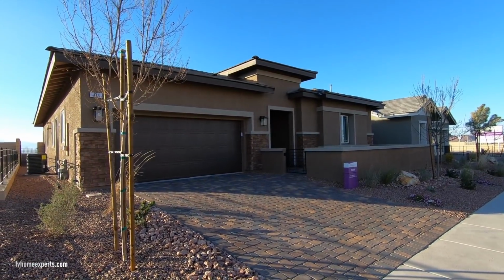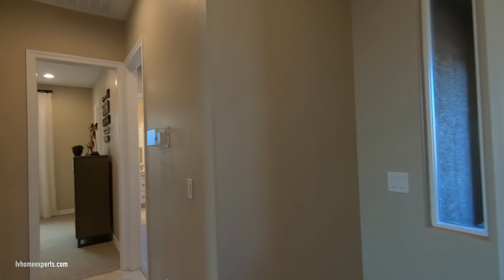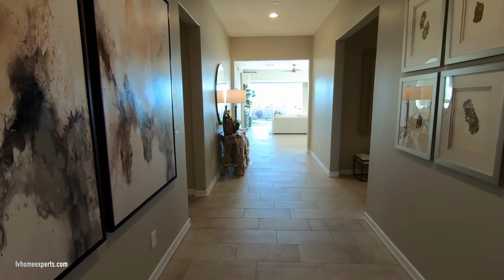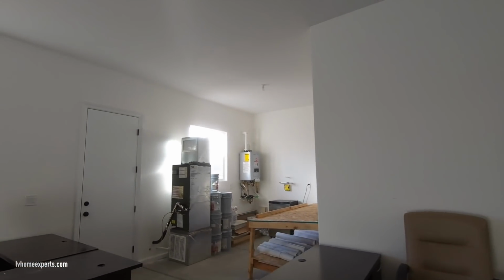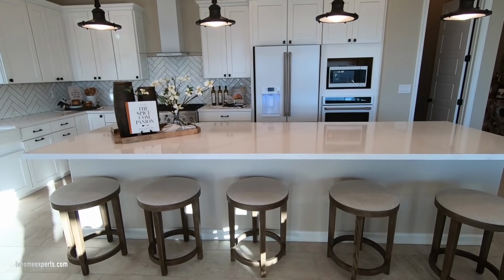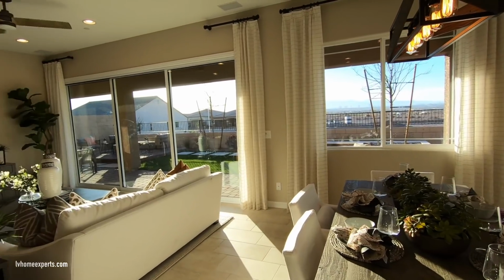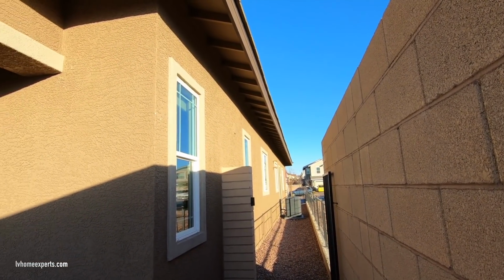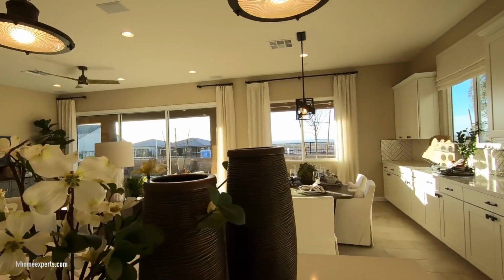Home For Sale Cadence Ranch Style $516K+, 2640 Sqft, 5BD, 4BA, 3CR, Courtyard, Study, Patio & More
Simply Vegas
The spacious ranch-style Paige plan has a large open great room, nook and gourmet kitchen with walk-in pantry. When it’s time to work or relax, retreat to the private study or onto the optional covered patio. A Jack-and-Jill bath, two inviting bedrooms and a luxurious owner's suite are also included.
The Paige 2,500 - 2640 Sqft
Standard features:
Gourmet kitchen
Maple kitchen cabinetry with 42" upper cabinets
Executive-height vanities in owner's bathroom
Paver stone driveway/walkway/entry
Granite kitchen countertops with 4" backsplash
17" x 17" ceramic tile flooring in the entry/kitchen/bathrooms/laundry
8' entry door
3 ½" baseboard molding
Hybrid quartz bath countertops
GE® stainless-steel appliance package with cooktop/double oven/microwave/dishwasher
8’ patio door
16 SEER zoned air conditioning

Courtesy Listing: